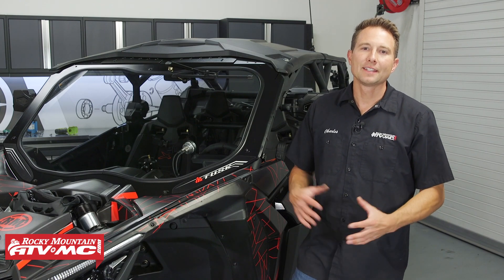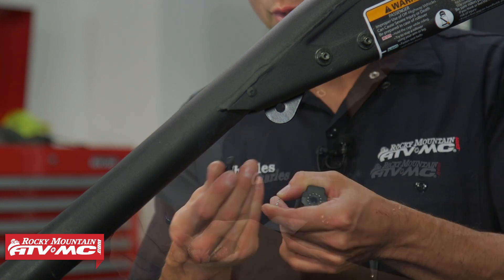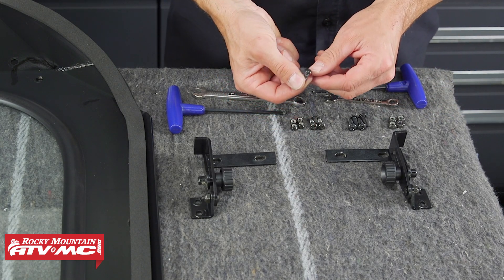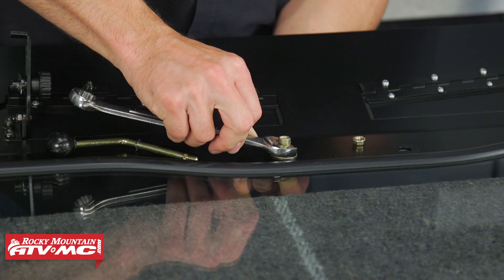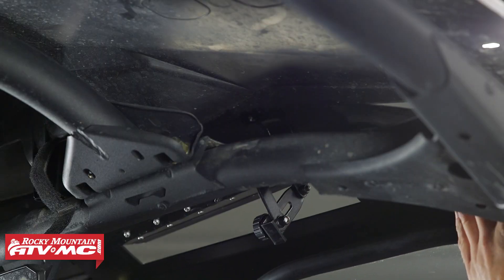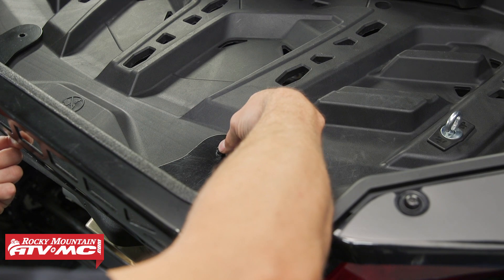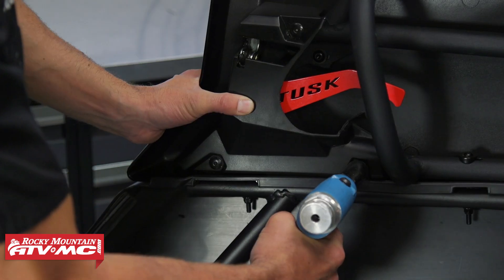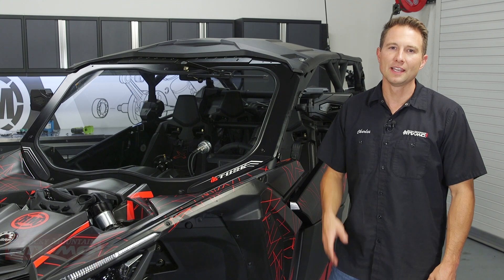Can-Am Maverick X3 Max Tusk UTV Stage 3 Upgrade Kit Install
Can-Am Maverick X3 Max Tusk UTV Upgrade Kits

The Tusk UTV Upgrade Kits contain the best-selling products for your Can-Am Maverick X3 Max, making them the perfect way to maximize your ride's performance. Coming in three levels, the kits are designed to fit not only your budget, but also your riding needs. This Tusk Stage 3 Upgrade Kit includes the Full Glass Windshield with Vent and Wiper Kit, Pivot Folding UTV Mirror Kit w/A-pillar Mounts, Polycarb Rear Window, Cargo Barricade and Plastic Lower Door Inserts. Take a closer look as Charles shows how to install the Tusk UTV Stage 3 Upgrade Kit on a Can-Am Maverick X3 Max.

Chapters:

0:00 - Intro
0:41 - Polycarb Rear Window Install
1:46 - Pivot Folding UTV Mirror Kit w/A-pillar Mounts Install
2:55 - Full Glass Windshield with Vent Install
9:54 - Cargo Barricade Install
12:54 - Lower Door Inserts Install